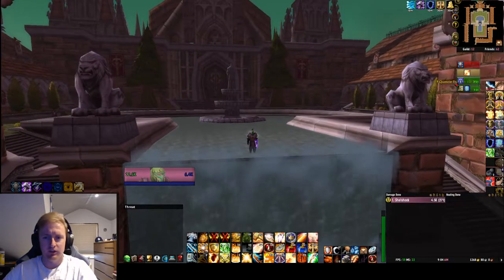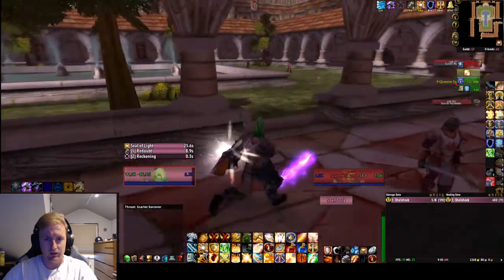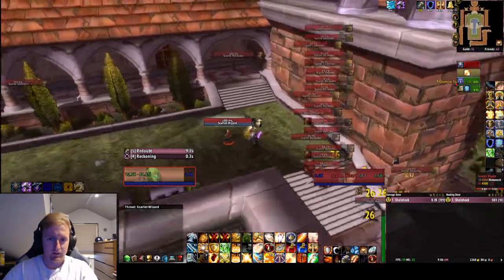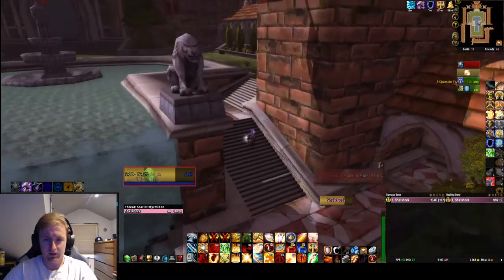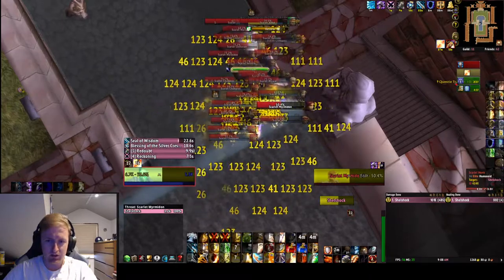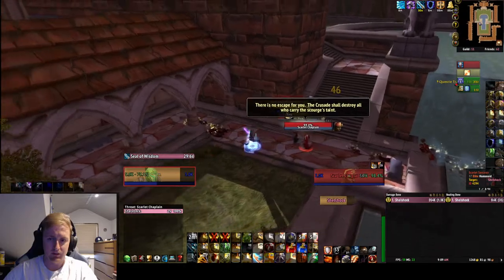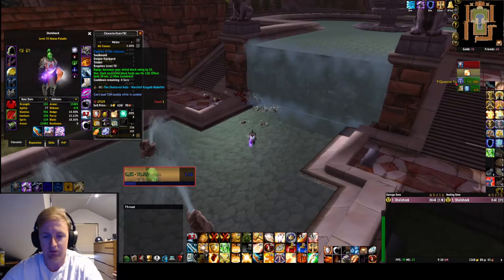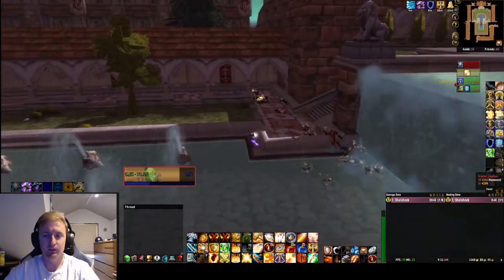Scarlet Monastery Cathedral 1 Pull (Prot Paly)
Hey guys names Shelshock some call me Shel for short, Im just an Elite Gamer from Canada, I love gaming and wish to grow my channel here and try to make helpful videos for everyone, if you like my content please hit that Subscribe button and give it a like thanks much love! :)
Also if you would like to catch me live Im on Twitch, come by and say Hi and give me a follow or even ask for some free Dungeon grinds always love helping out!